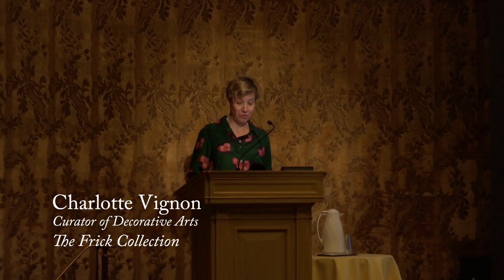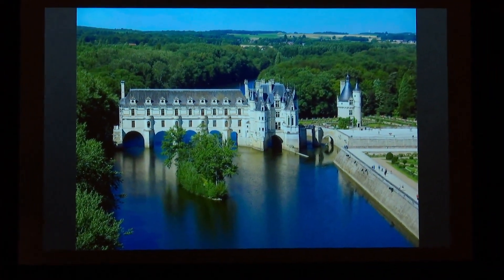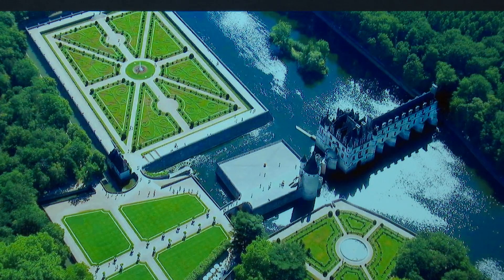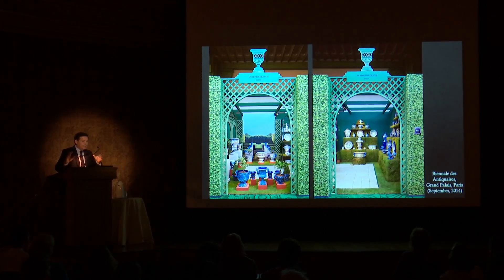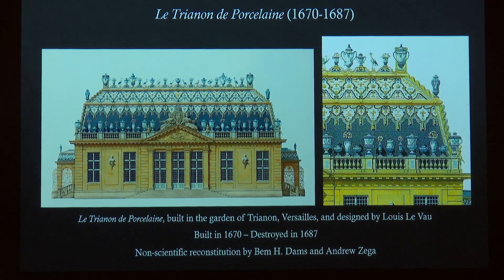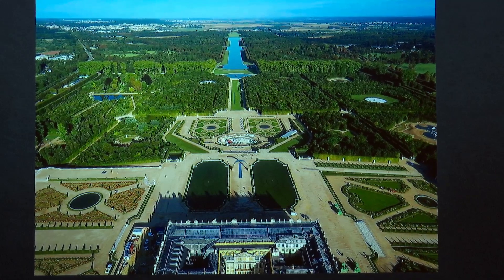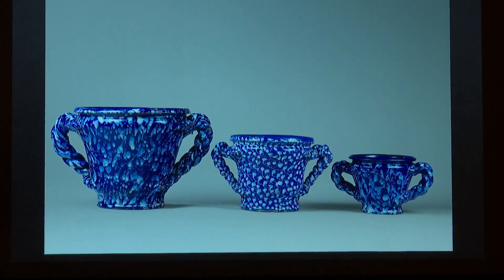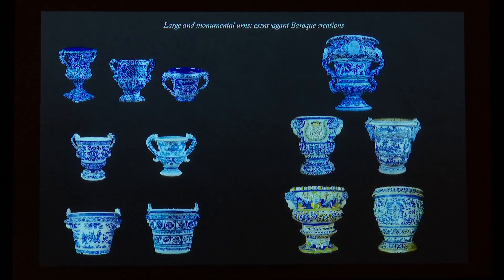Camille Leprince: "Baroque Faience in André Le Nôtre’s Gardens'"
"Baroque Faience in André Le Nôtre’s Gardens" by Camille Leprince, art historian

André Le Nôtre mastered the art of the Jardin à la française during the reign of Louis XIV, creating gardens for many of the king’s palaces. While his work has been largely studied and extensively published, the display of ceramics in his gardens has been overlooked. This lecture looks at the exceptional wares produced in France at this time and how Le Nôtre incorporated their display into his garden designs.

The original version of this video, which had the ending truncated, was viewed 163 times before we uploaded this complete version.